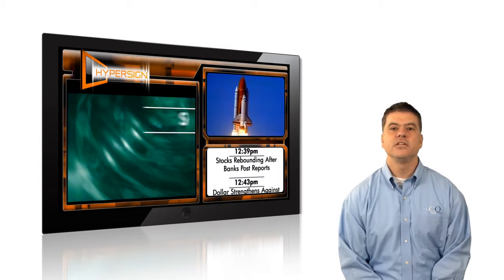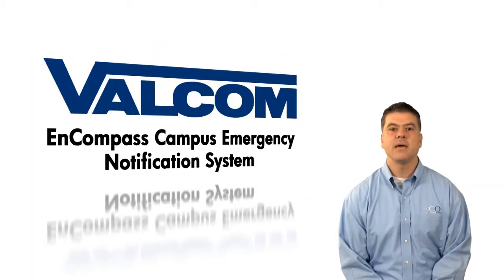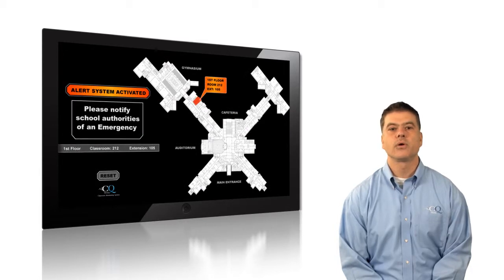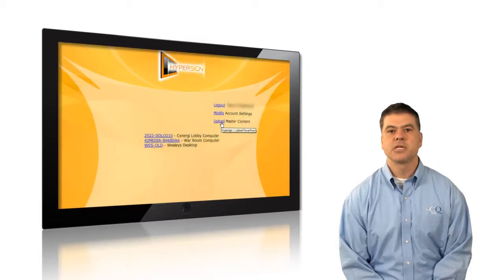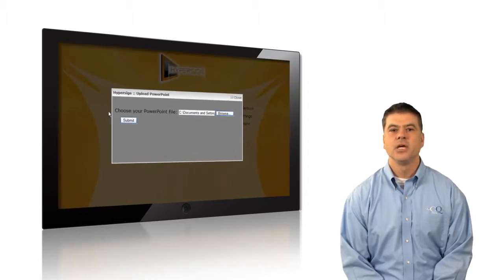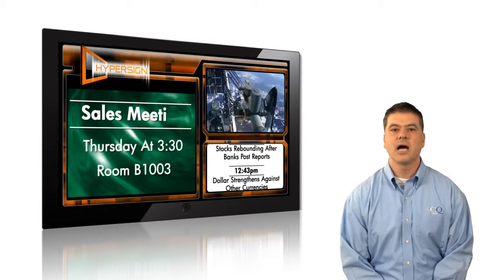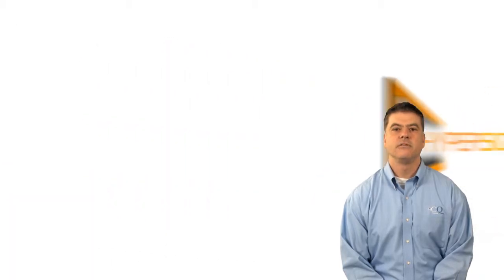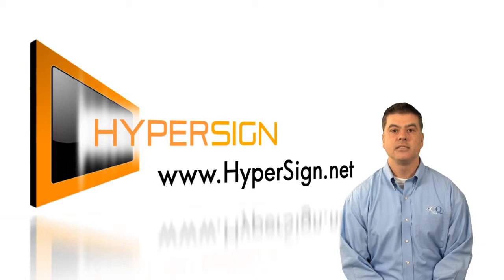Hypersign Digital Signage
Hypersign is a digital signage solution brought to you be CQ Media Networks. In this video, Parker introduces the unique features and ease of use of Hypersign. Custom design templates, and various drop zones allows you to create a custom digital signage display simply by uploading a powerpoint presentation.